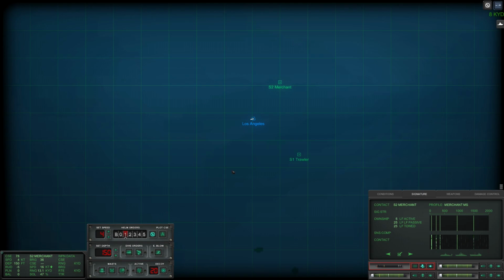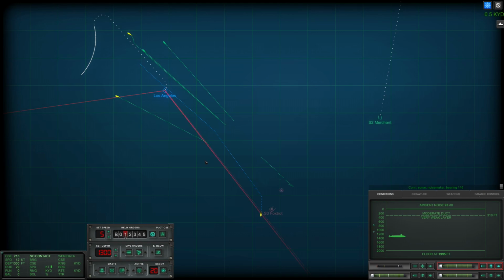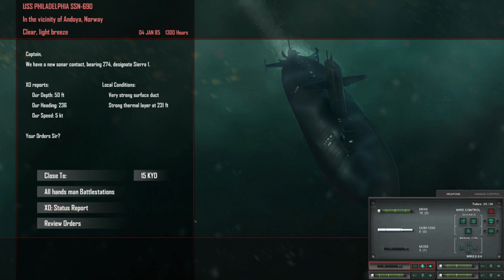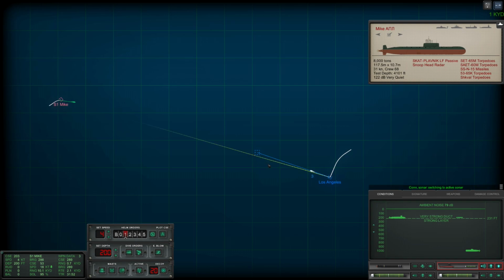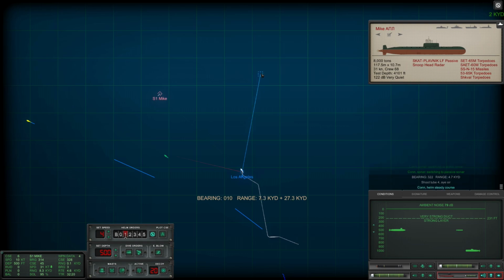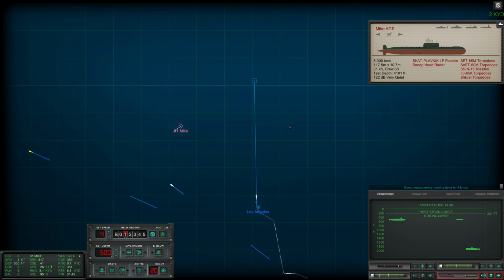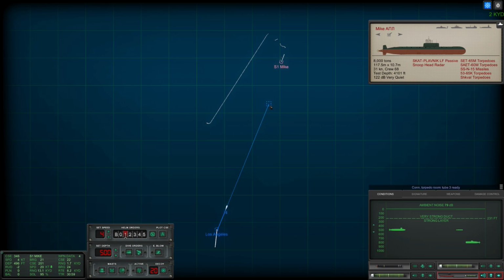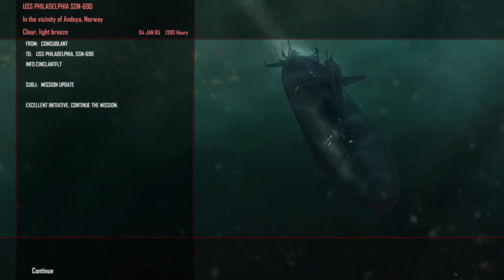No limit | Cold Waters: Epicmod #18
Bloody hell I wish I could dive that deep!

System Specs:
CPU: AMD 2700x - 8 Cores
M-Board: MSI B450 Gaming Pro Carbon
RAM: 32GB G.skill TridentZ RGB 3200MHz DDR4
GPU: Nvidia GTX 1070
SSD's: Samsung
HDD's: Seagate
HoTaS: Virpil T-50CM2
Flight Pedals: Thrustmaster T.Flight
Head Tracking: TrackIR 5